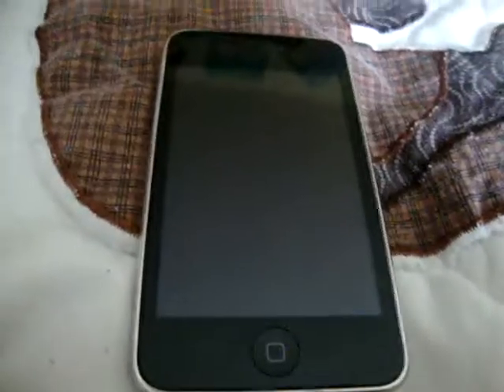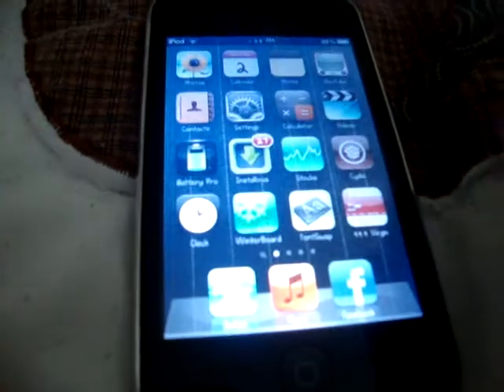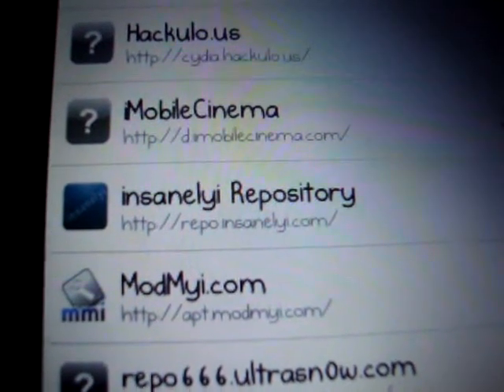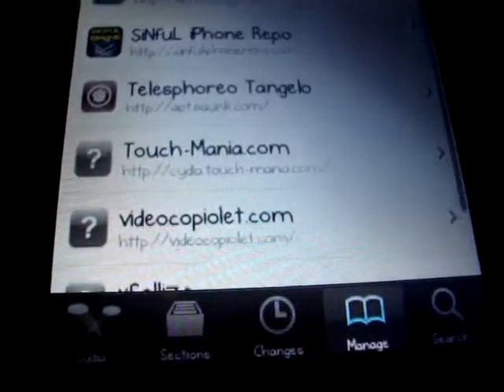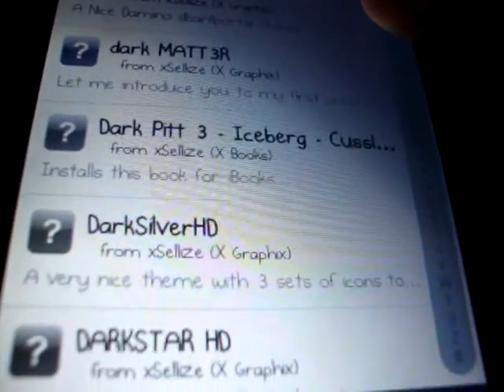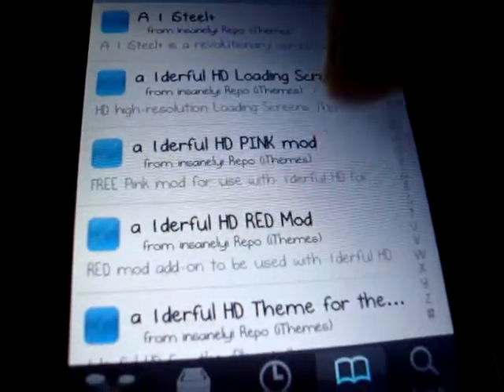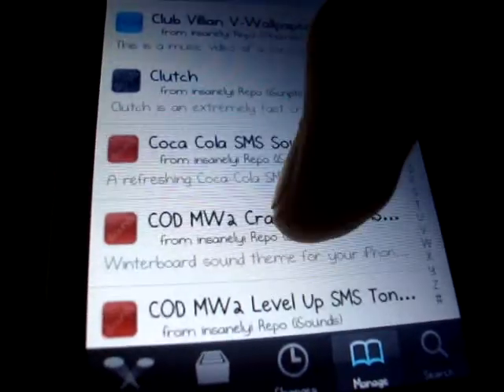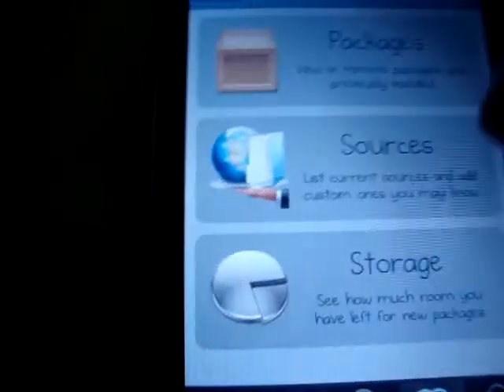CodeThemed On Ipod touch or Iphone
These are the two sources:
ADD THE / AT THE END!
IF YOU DON'T IT WILL NOT WORK!
FYI- this link was added on 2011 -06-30
idk if it will work for you (no promise)